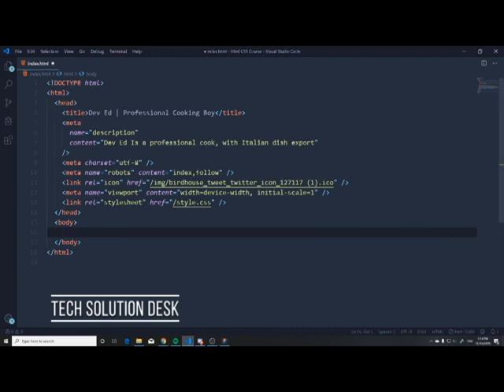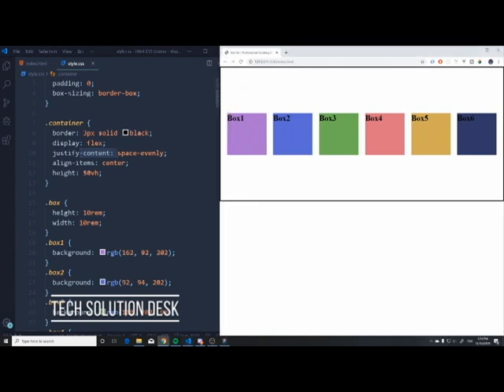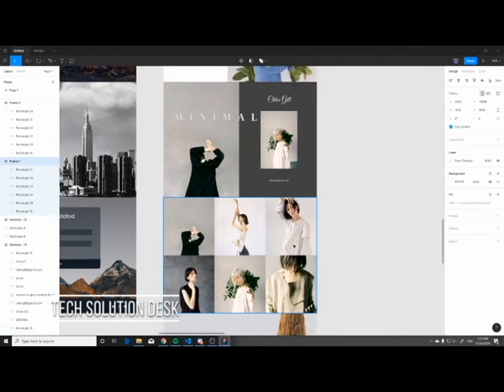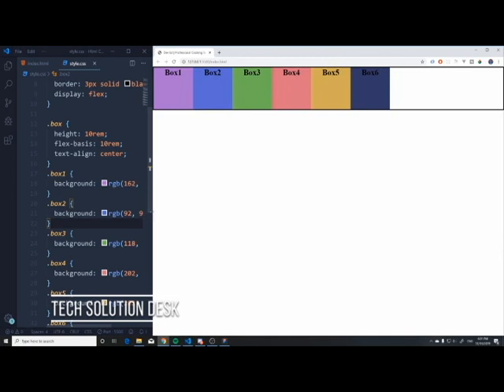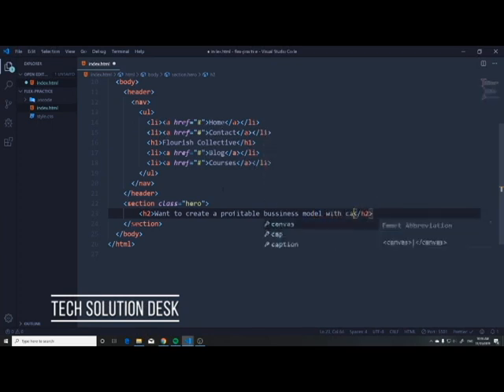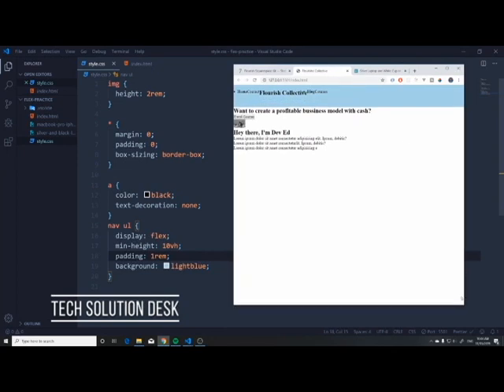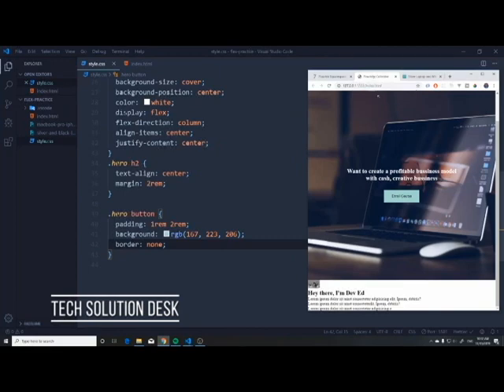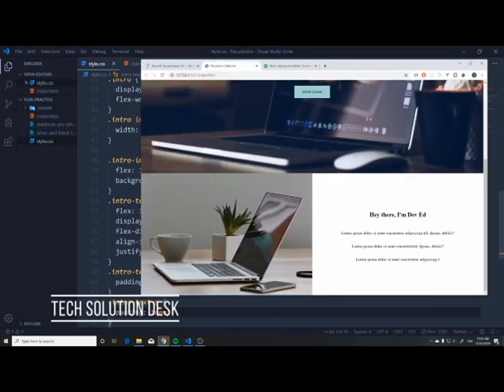HTML & CSS Course - Flexbox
We are a Group of Coders & Programmers who work as a Freelancer & do create & search content around the web to make it available for our viewers. We would like our viewers to learn programming & Coding because we are aware that the future of human kind is "Technology. "

Technology can take us anywhere and in our channel. You will find specific contents on specific subjects & if you require anything special. Please let us know & we will try to search, make or develop the videos for all of the wonderful coders all around the world.